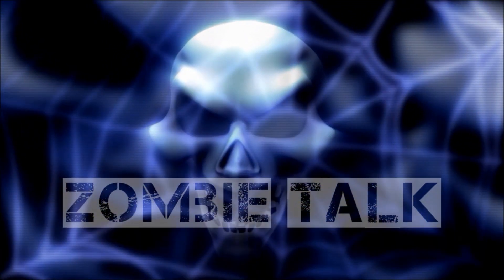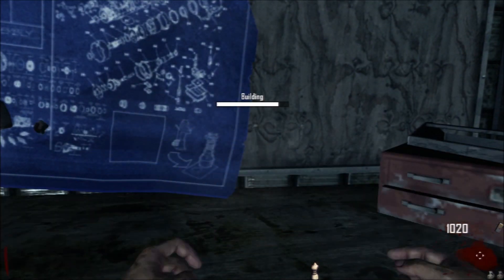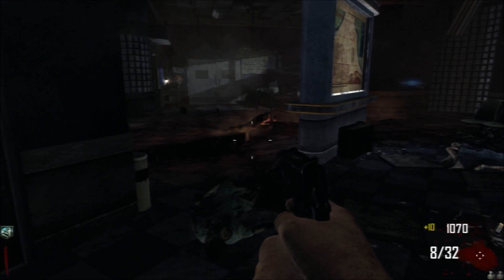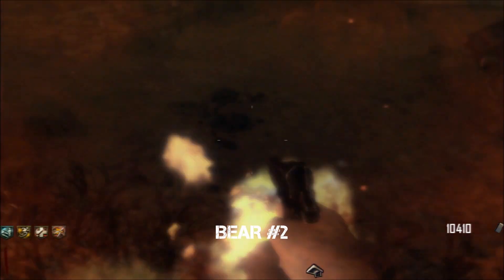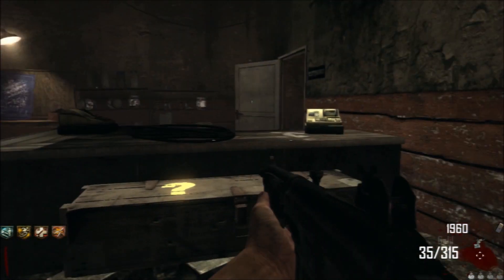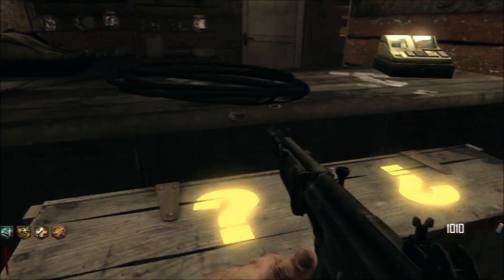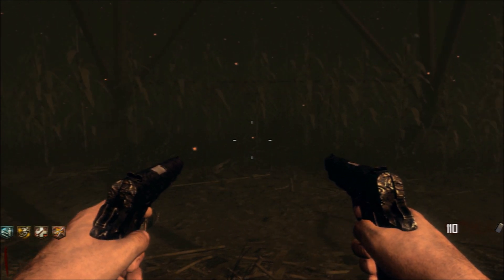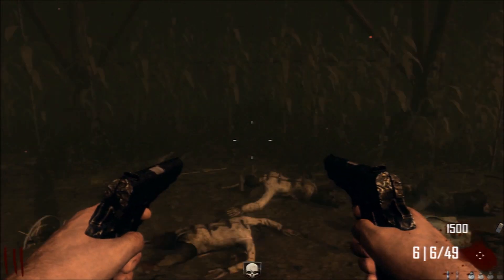Zombie Talk - MythBusting my MythBuster? - Tranzit Solo Easter Egg (Richtofen) Black Ops 2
A reply to several comments for the previous video.  I am going to try the impossible again:)  Also included are the teddy bear locations for the hidden song "Carrion"